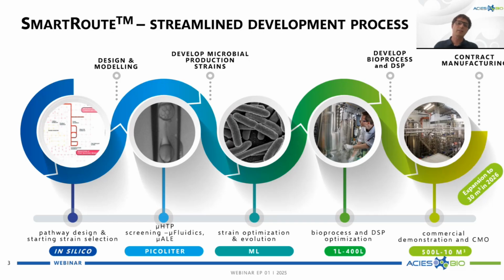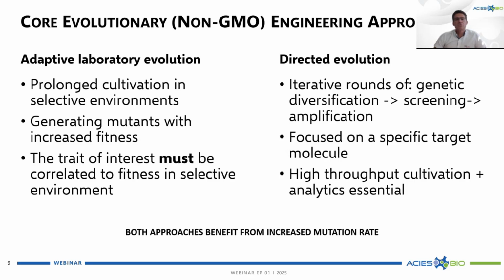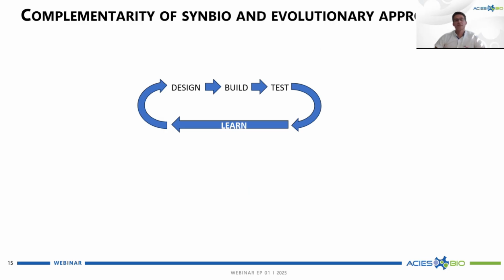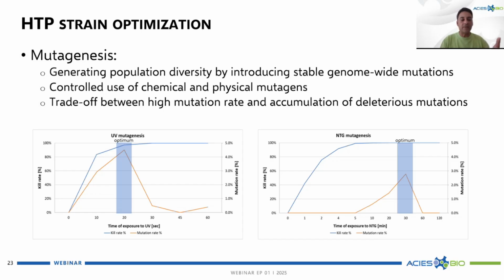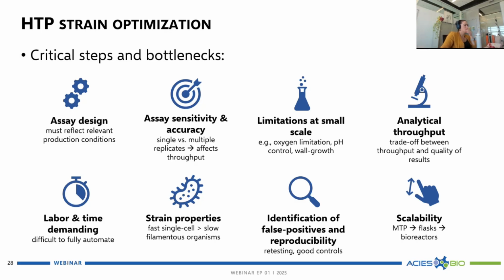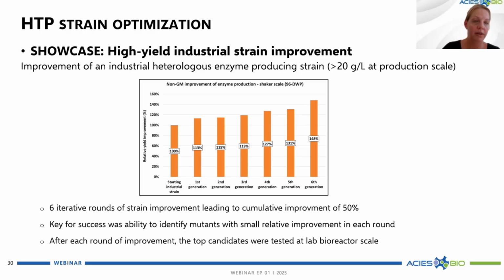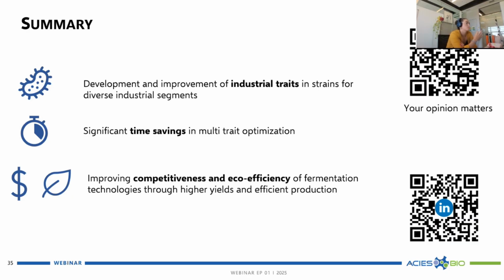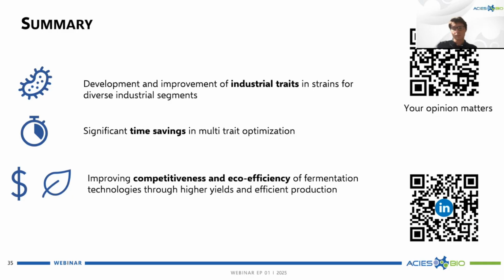Acies Bio’s Webinar Series, Episode 1 - How to Improve Your Strain Through Strain Evolution and HTP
Acies Bio’s Webinar Series, Episode 1: How to Improve Your Strain Through Strain Evolution and HTP Approaches
Acies Bio is launching a new series of webinars designed to broaden understanding of the principles of strain development, production process set-up, analytics, and our perspective on industrial biotechnology.

In this first episode, we will explore the frontiers of strain improvement — not through classical genetic tools, but through advanced high-throughput (HTP) methods, nonGMO approaches, and an in-depth understanding of strain behaviour.

Webinar's agenda:
    Acies Bio and Industrial Biotech Intro
HTP

Throughout these topics, we will share best practices from our experience, discuss common limitations, and present how we at Acies Bio approach strain development — from in silico design to industrial-scale production.

ACIES BIO is a research-driven microbial biotechnology company developing efficient strains, sustainable bioprocesses and novel bioactive compounds.